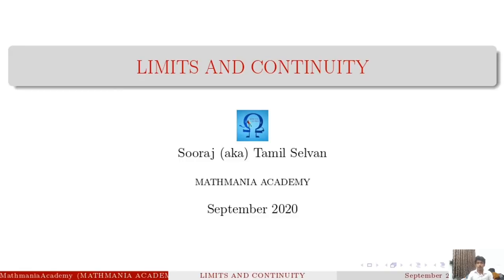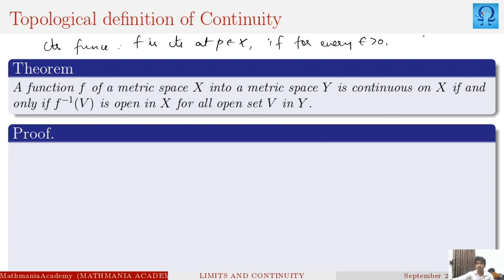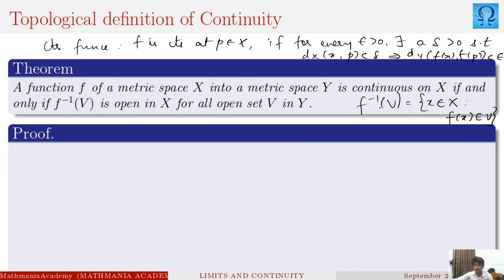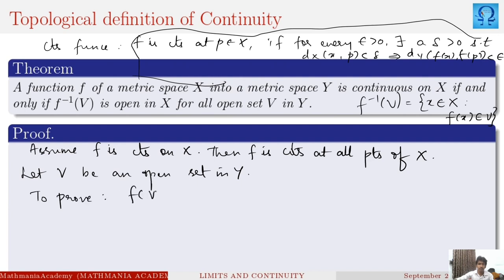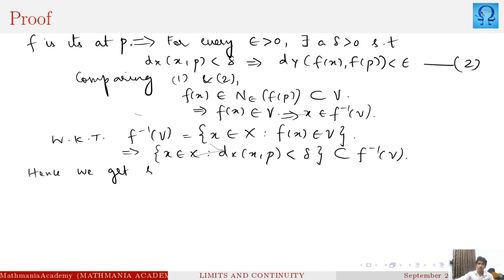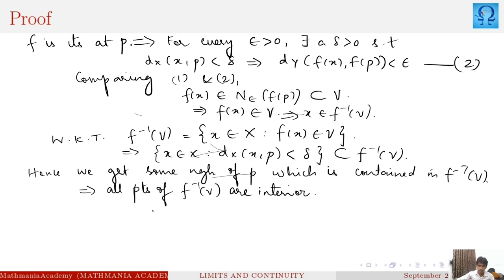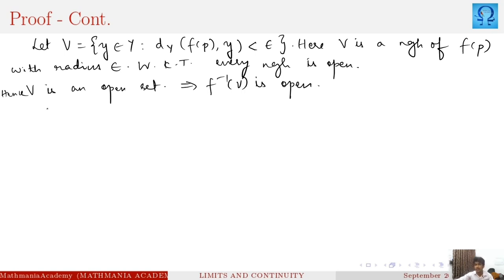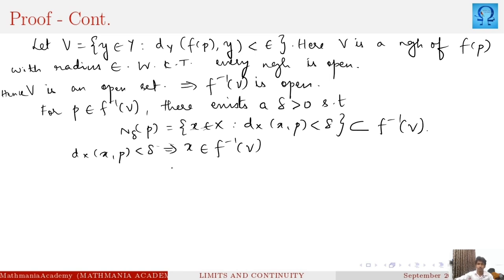Topological definition of continuity - Lec 16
Definition of continuity is discussed with aid of open sets.